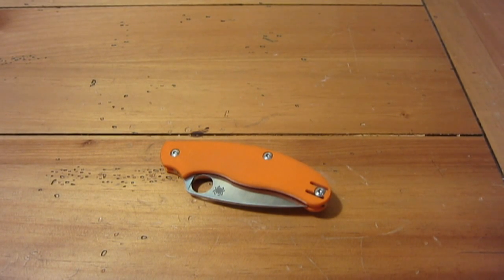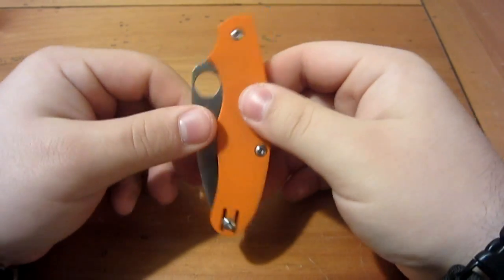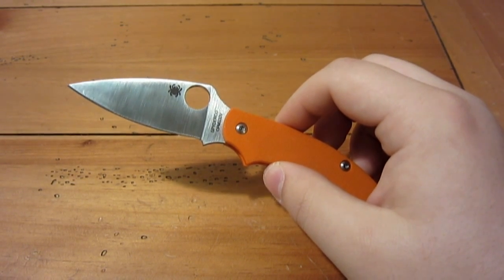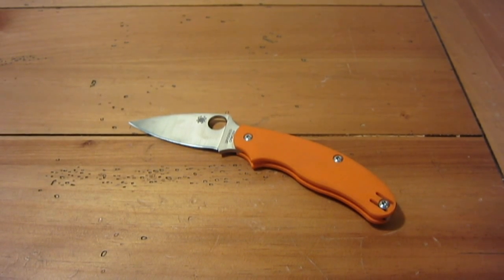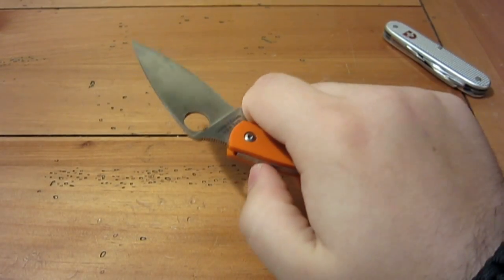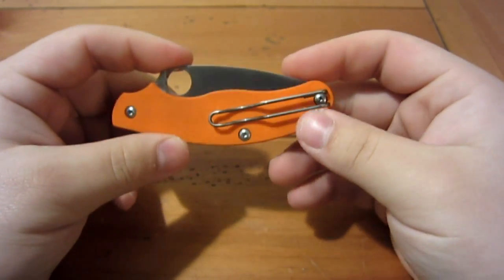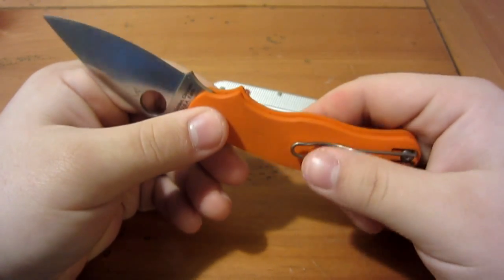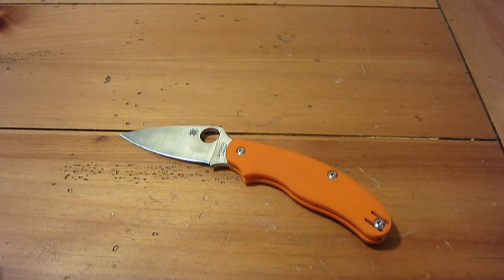Knife Review : Spyderco UKPK (Orange G-10)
New knife review, enjoy!